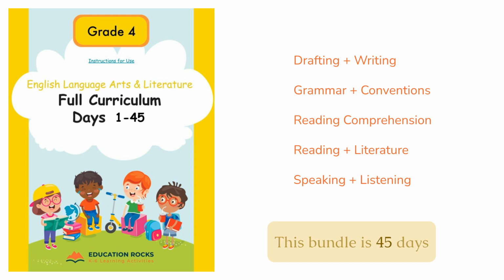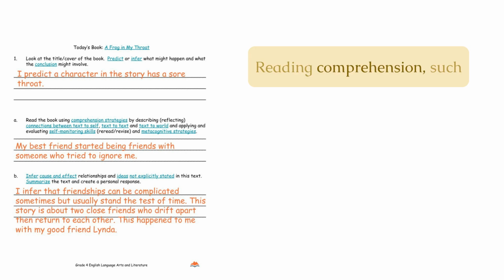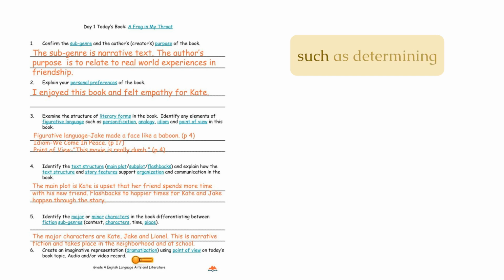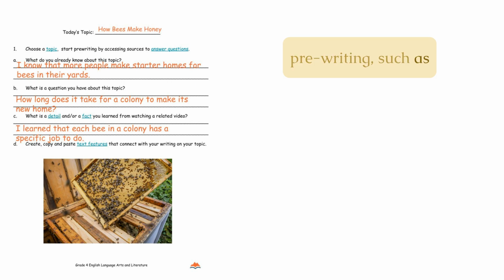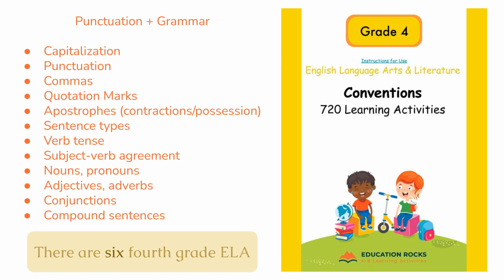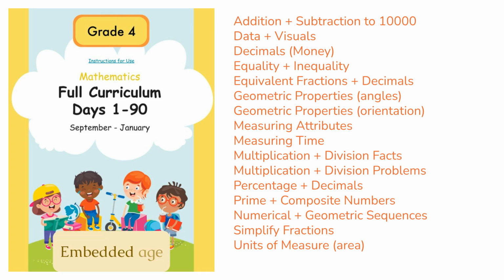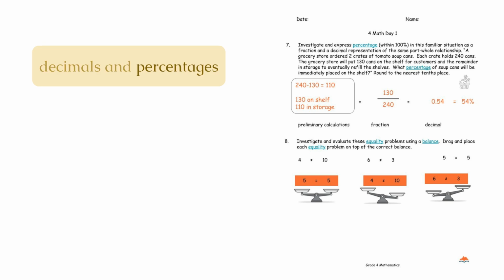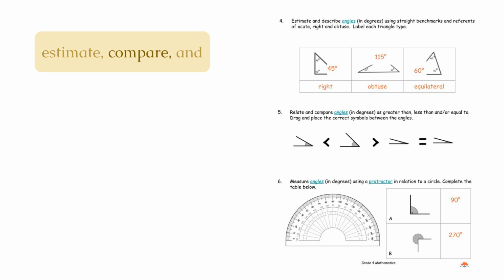4th Grade ELA + MATH Workshop-TpT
TpT Easel Activities | TpT Easel Assessments | Reducing your hours of lesson planning | Reaching students who are not at grade level | Reading students who are nonverbal or speech delayed | Emergency Sub Plans | Teaching a new grade | Teaching a split grade | Teaching all ELA and MATH student learning outcomes every day | Personalized student sight word lists | Personalized student dictionaries

Education Rocks is a ready to use no prep Kindergarten to Grade 6 ELA + MATH 180 Day student learning program that spans the entire curriculum and is completely editable.Choose traditional and/or multimodal learning and response recording through video, audio, and digital tools.

Have a great school year!